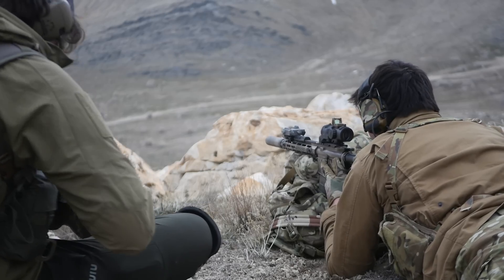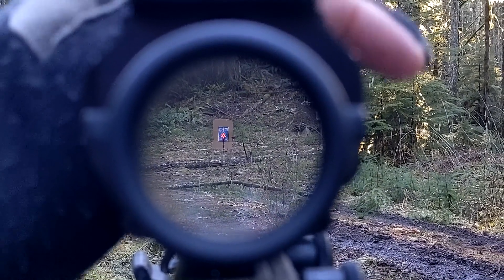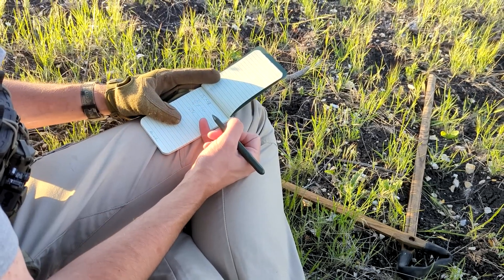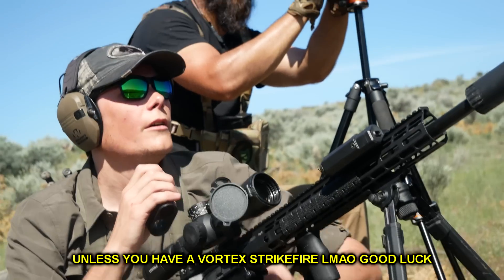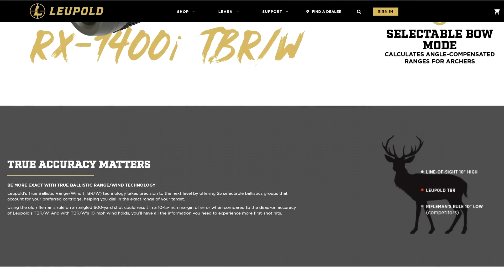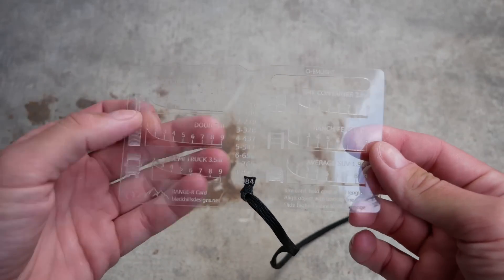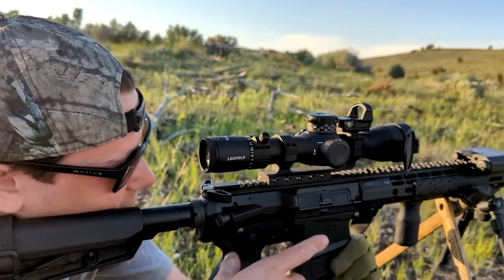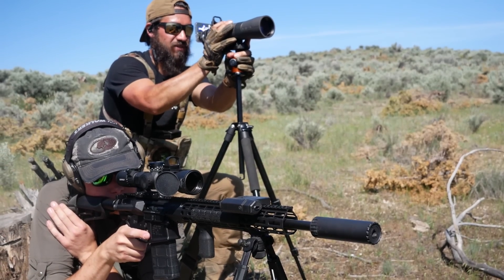Low-Tech Rangefinding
There are several good ways to figure out how far away your target is, and none of them involve asking nicely. In this video we go over laser rangefinders, and some low-tech, low signature alternatives. WARNING: video may contain scenes of long division.